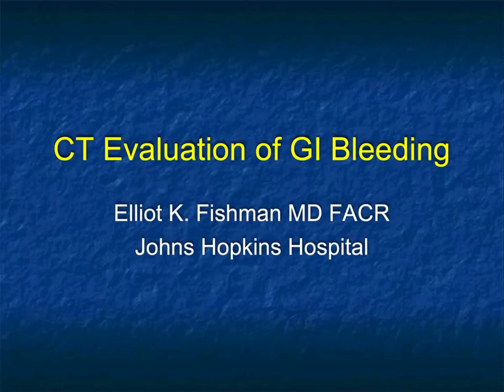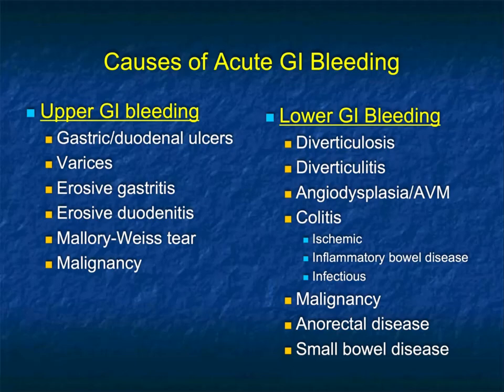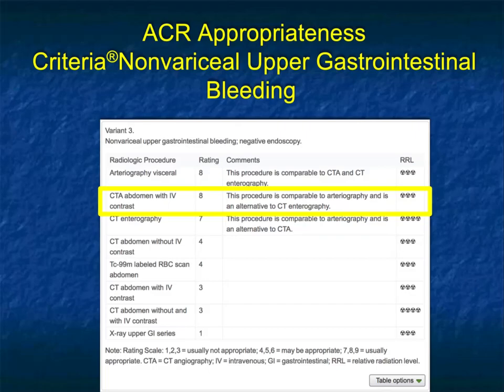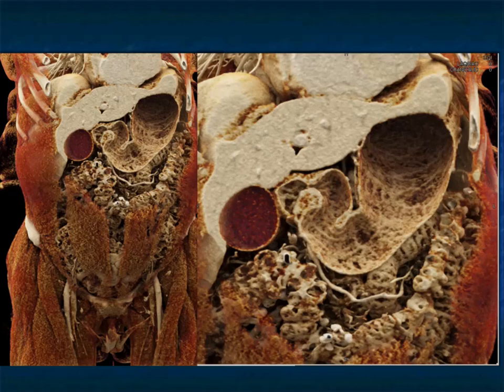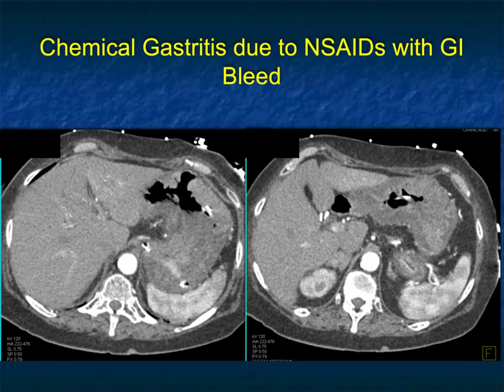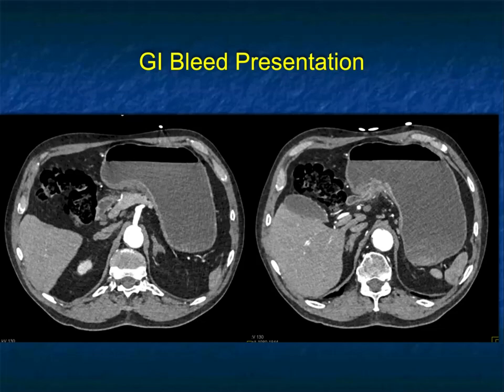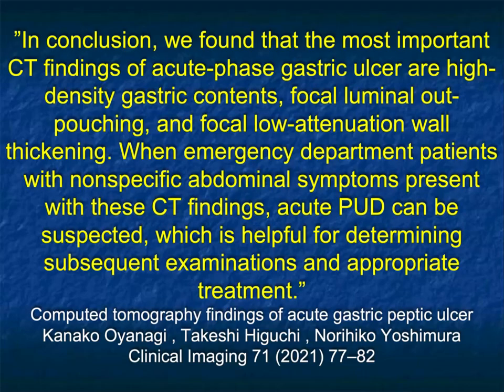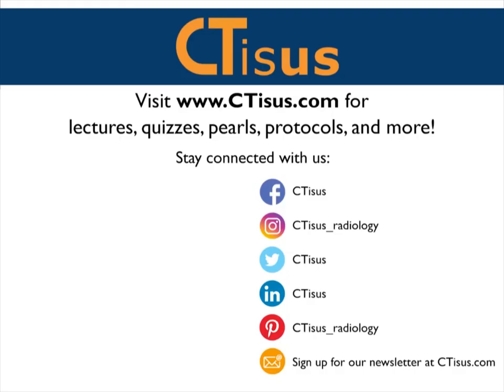CT Evaluation of GI Bleeding - Part 1